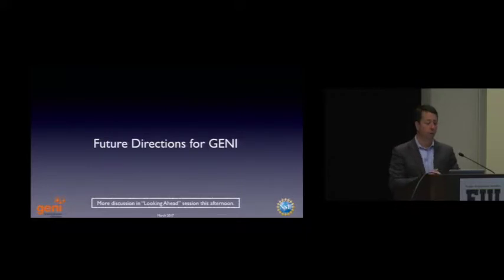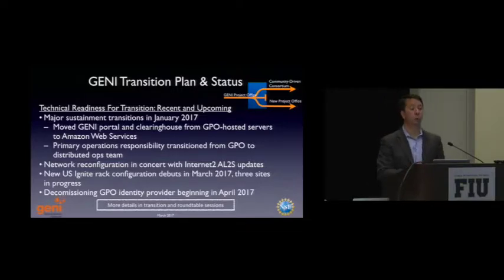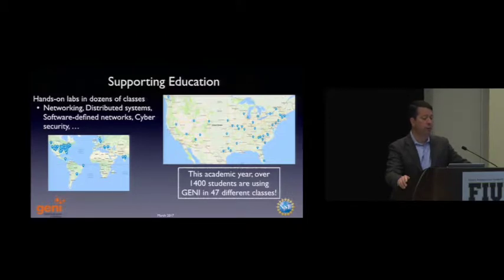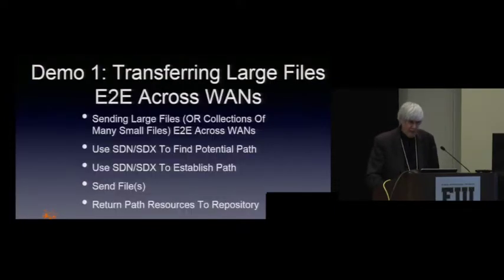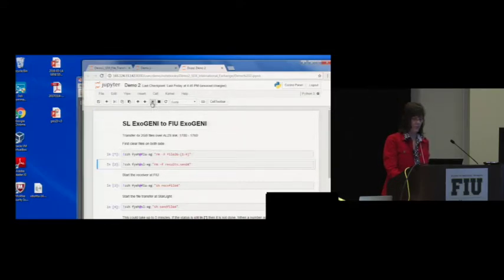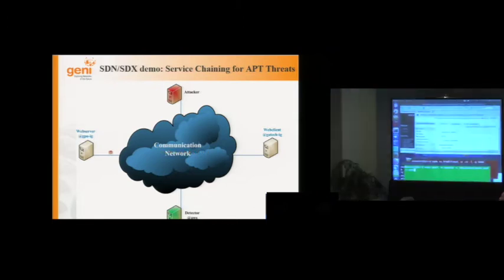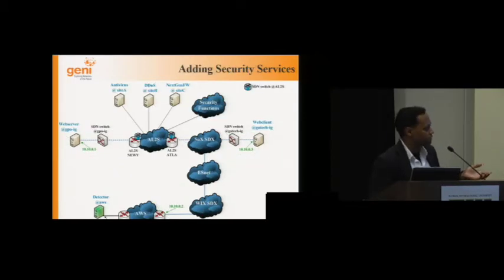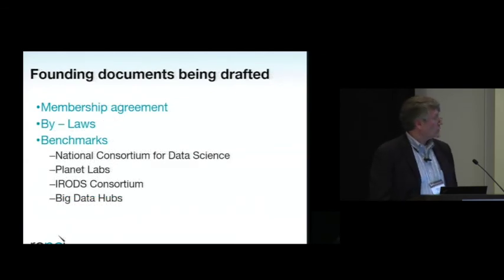25th GENI Engineering Conference (GEC25)-Part III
Florida International University hosted GENI Regional workshop (GRW) & GENI Engineering Conference (GEC25), March 13-15, 2017.

GENI (Global Environment for Network Innovations) provides a virtual laboratory for networking and distributed systems research and education. It is well suited for exploring networks at scale, thereby promoting innovations in network science, security, services, and applications. GRW offers an opportunity to learn about GENI and how you can use it for your education and research needs.